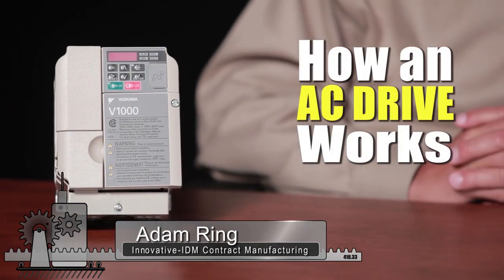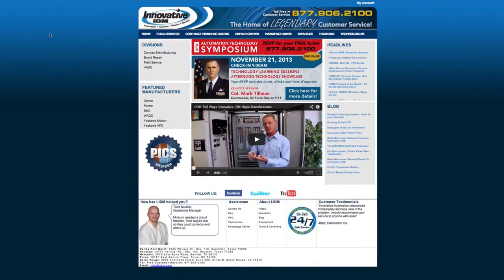How An AC Drive Works | Innovative IDM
Innovative IDM
1625 Wallace Drive, Ste. 110
Carrollton, Texas 75006

Transcript:

Hi, Adam Ring here with Innovative IDM. I want to take a few minutes and explain a little bit about how an AC drive works. Really basic. First, we start off with the sine wave, an AC sine wave typically three phase power or we can also use single phase power as well.

So, we take that and we send it through a bridge rectifier or series of diodes that basically convert that AC into DC. It starts off and its a sine wave, once it goes through the rectifier it basically flips all the bottom half's up and makes DC (direct current). We store that in these large capacitors sometimes we call them water towers and that basically is our source for what we are going to use to generate a synthetic AC sine wave out to a motor.

Then, we take that DC and we go through a series of transistors which are basically electronic switches and we use that to create a synthetic sine wave, where we can vary the voltage and the frequency in order to get a motor to spin at a given rate.

If we keep the ratio of the voltage to the frequency consistent, then we can produce constant torque throughout slow speeds all the way up to the base speed of the motor. In some cases we can even go up beyond the base speed of the motor.

So, in a nutshell that's how an AC dive works. If you'd like to learn more, please visit us

We're the home of the legendary customer experience!